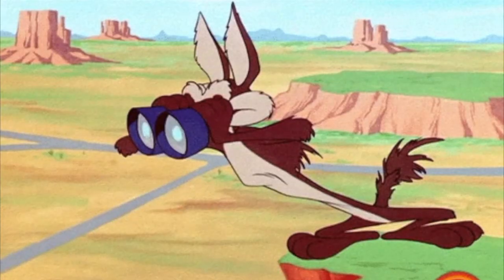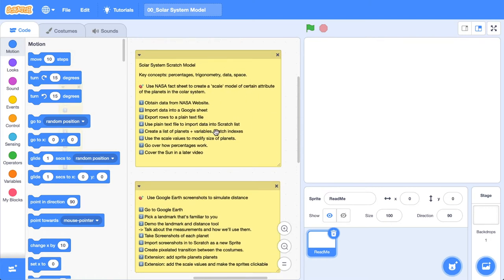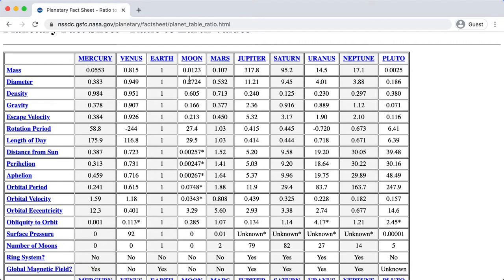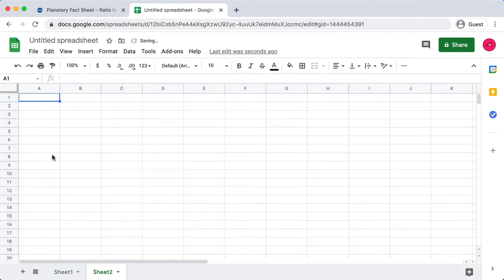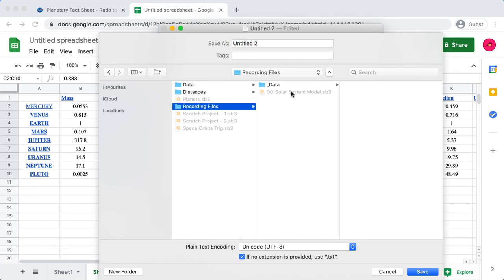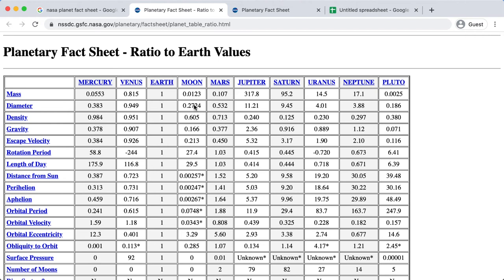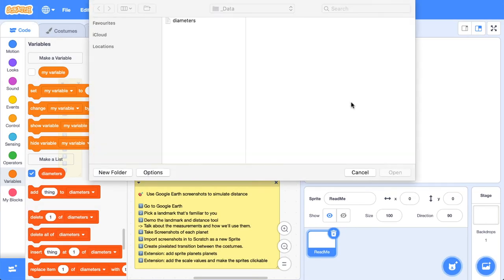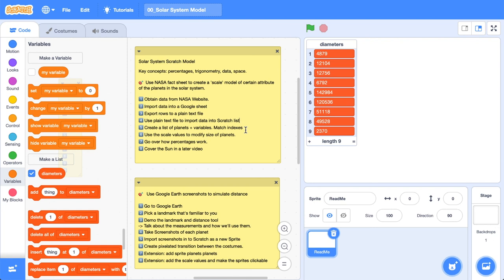How To Make A Solar System To Scale Using Scratch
I show you how to make a Solar System to scale using Scratch. Specifically, we'll import NASA planetary fact sheet data into lists. Then we'll use those lists to create different views of different planetary attributes on the Screen in later videos.
🔗🔗🔗 LINKS  🔗🔗🔗

🙏🙏🙏 SUPPORT 🙏🙏🙏

👻👻👻 SOCIAL MEDIA 👻👻👻

📝📝📝 VIDEO DESCRIPTION 📝📝📝